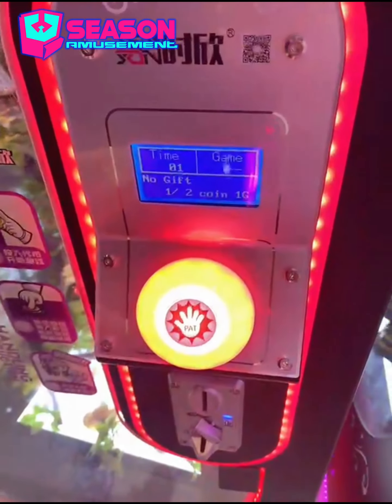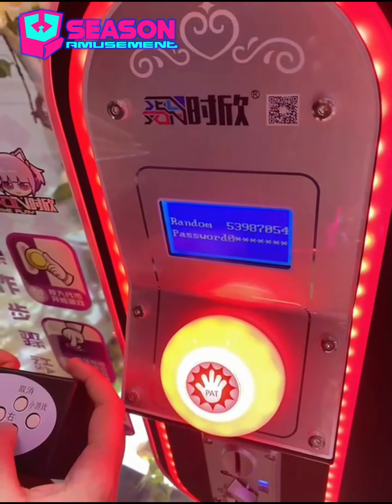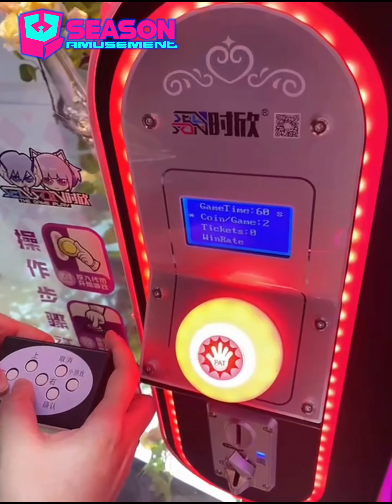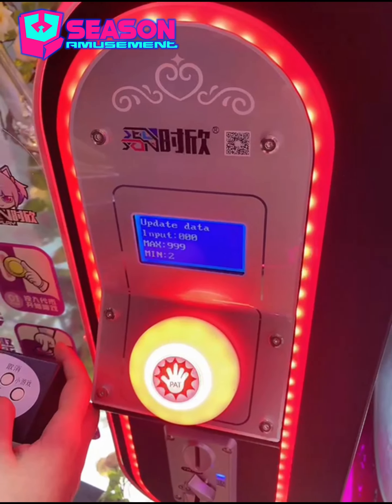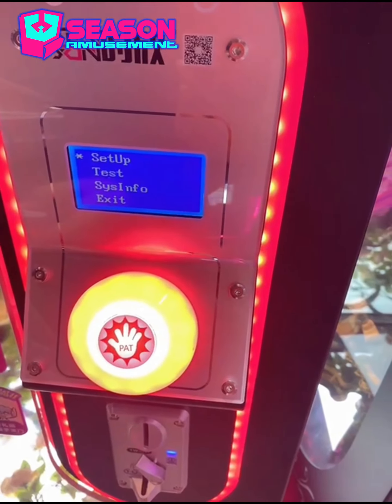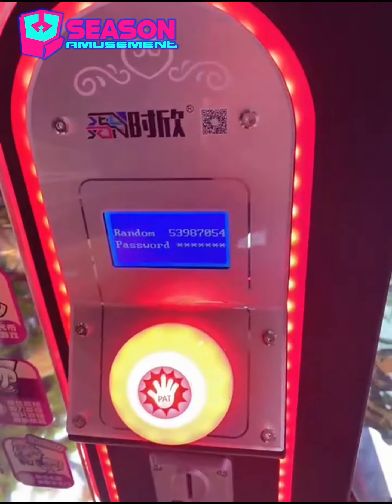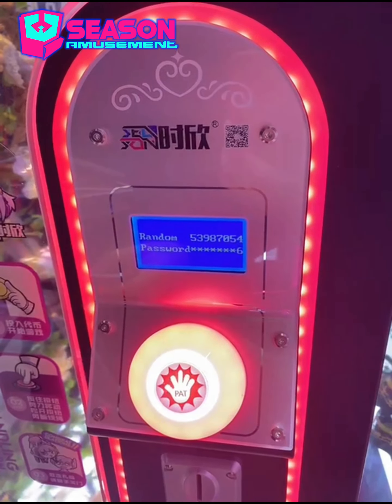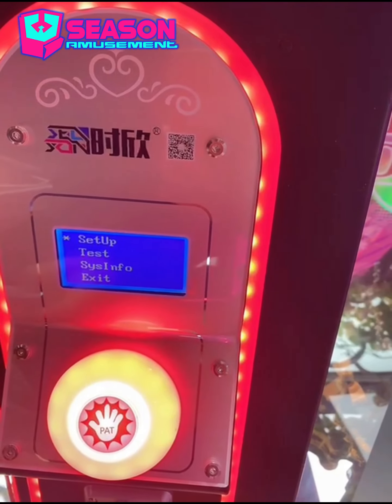Pink Date 3s - background system setting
When you buy the Pink date of Season Amusement and don’t know how to set it, watch this video and let us guide you step by step.Here we go~!